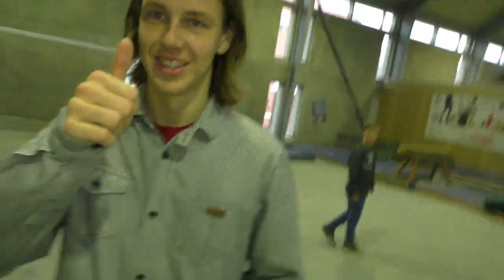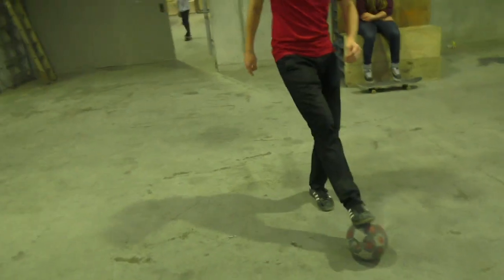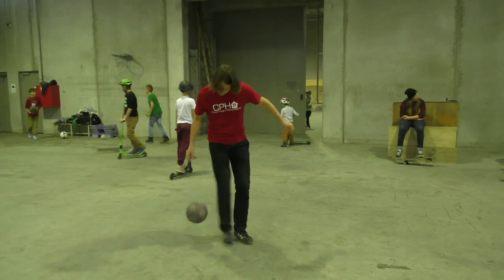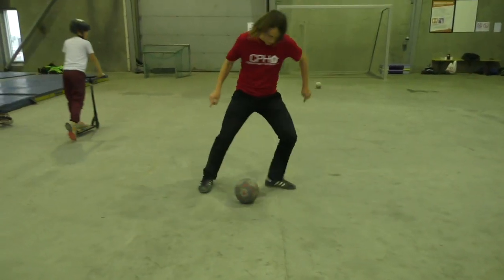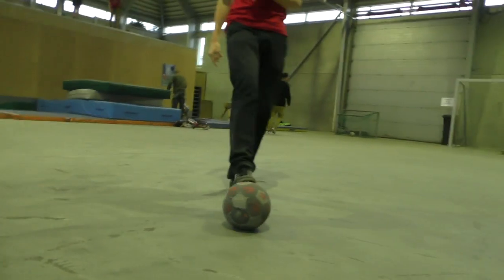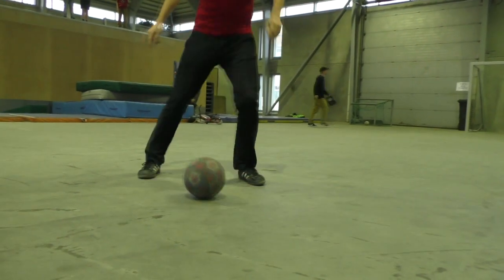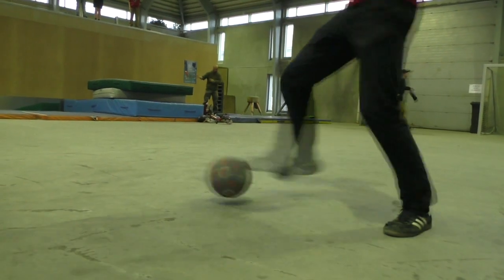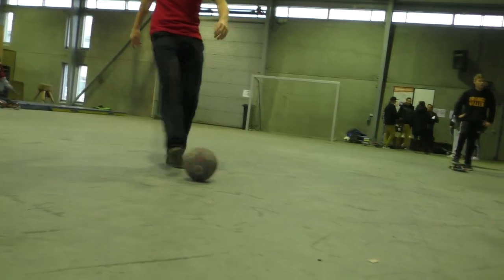U-TURN Tutorial ft. Jacob | Street Tutorials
This is one heck of an awesome move! Check out Jacobs U-turn! I am 100 percent sure you guys will love this one (Y)

Thanks and keep it street!

Remember to tell me what new tricks you want to learn!